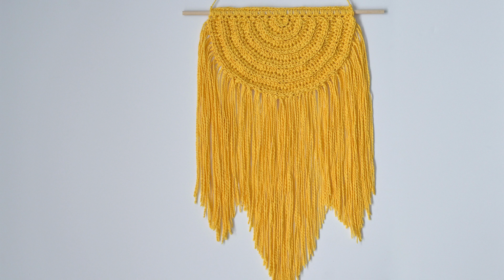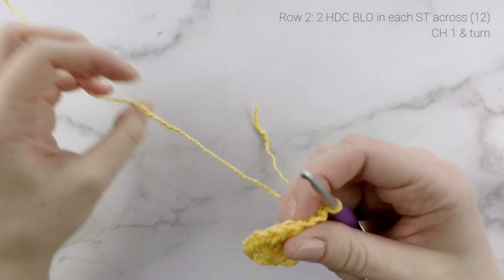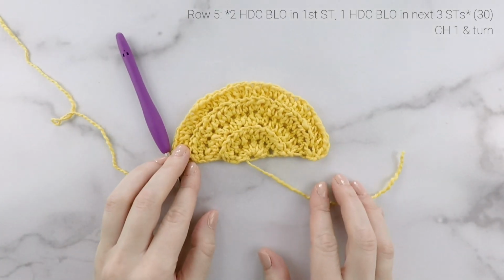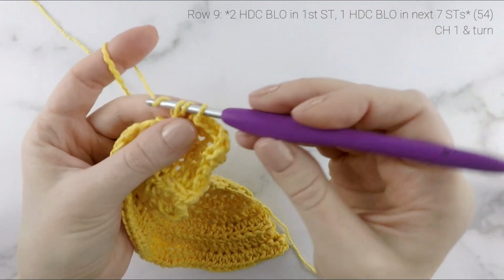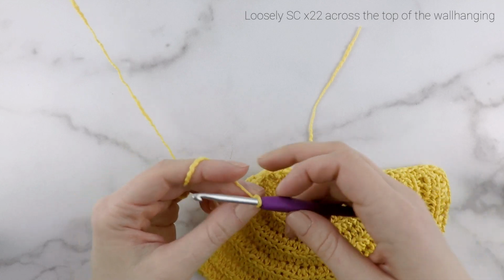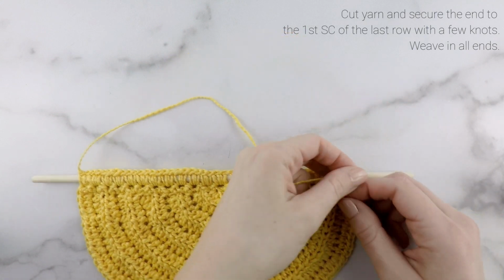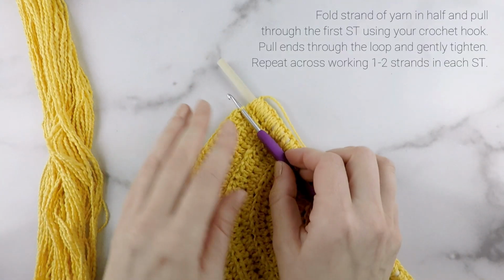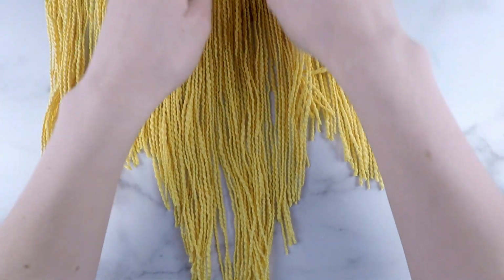Sun Wall Hanging Crochet Tutorial - Easy Crochet Wall Hanging Tutorial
Hi Friends! In today's tutorial I'm going to show you how to make this crochet Sun Wall Hanging! Thank you so much to @Michaelsstores for sponsoring this fun, Spring project!

This Sun Wall Hanging is beginner friendly and uses only 1 stitch! The finished size is approximately 12" x 16". For yarn I used Caron Cotton Ripple Cakes. It is so beautiful and unique with its rippled texture! This yarn is only available for a limited time though so be sure to grab some from Michaels before it's gone!

Abbreviations: (US TERMS)
CH - Chain
ST(s) - Stitch(es)

You can find all the supplies for this project at Michaels!